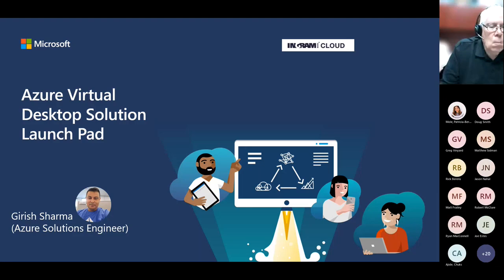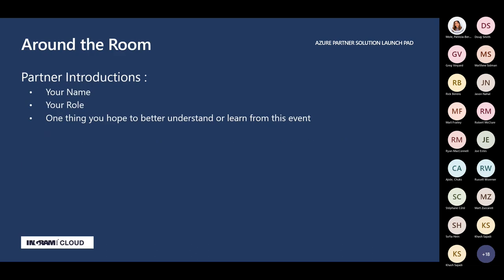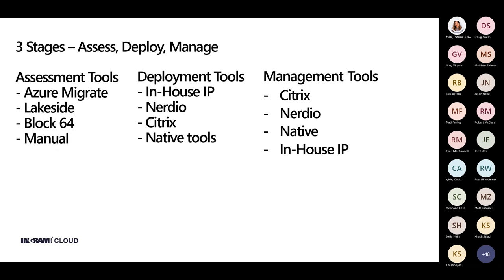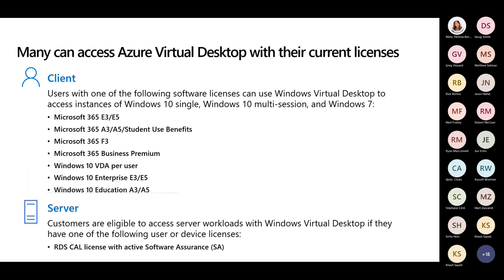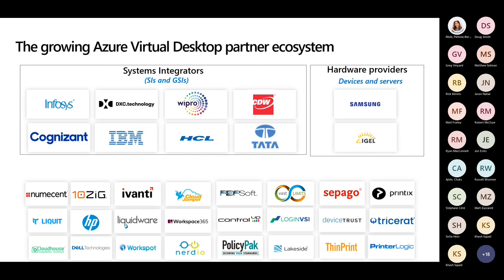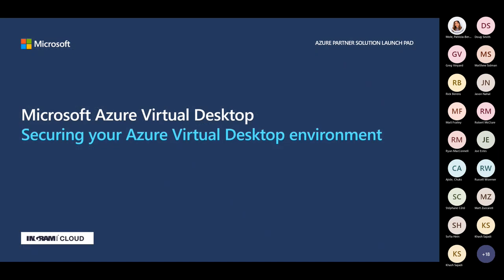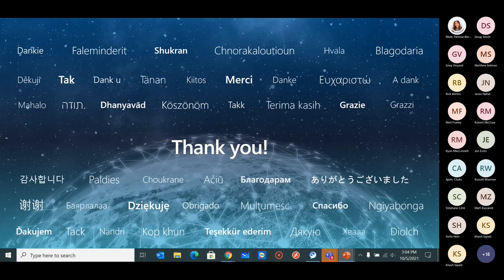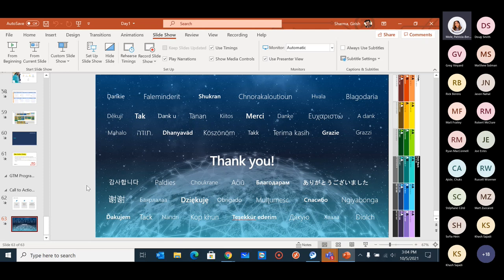Day 1: AVD Immersion Days - Envisioning Briefing (CA/US) - October 2021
Join us for Day 1 of AVD Immersion Days where we better understand the platform, learn about best practices and patterns, as well as survey with top 3 options for Roadmap Planning Session.